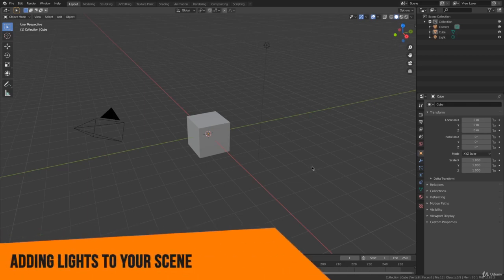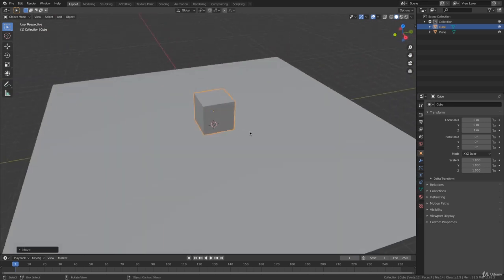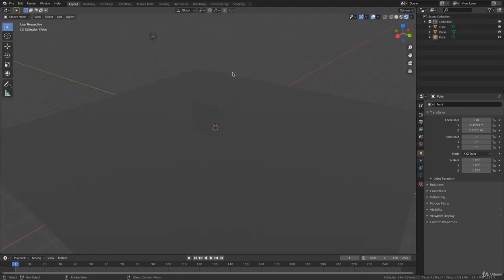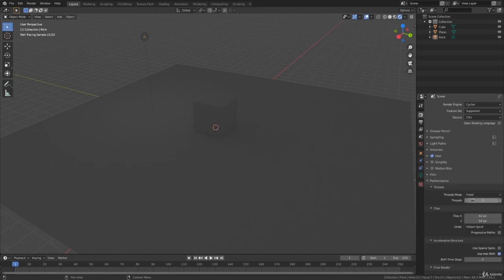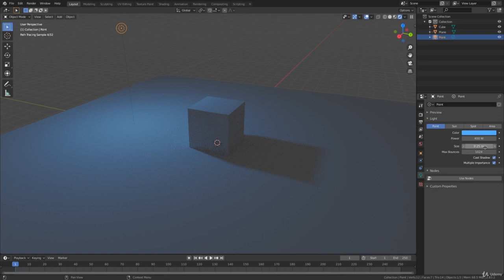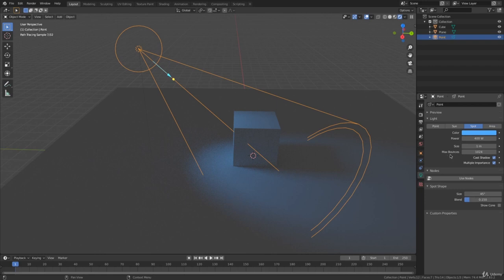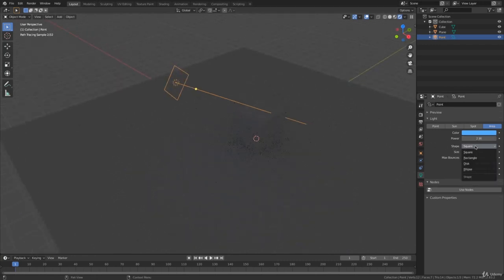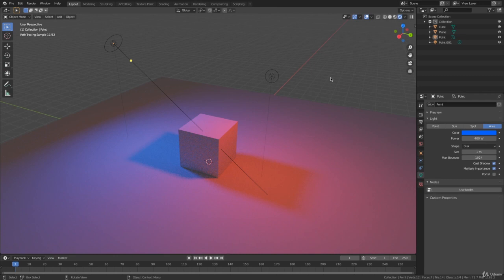6 Lesson 07 Adding Lights To Your Scene